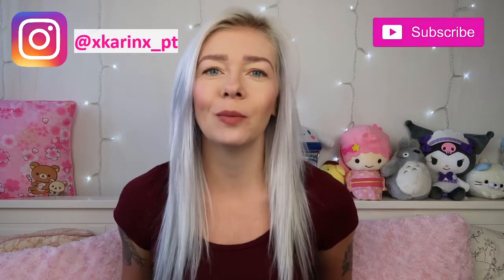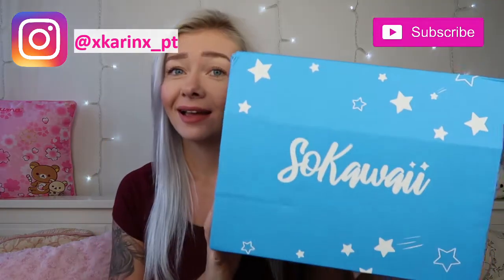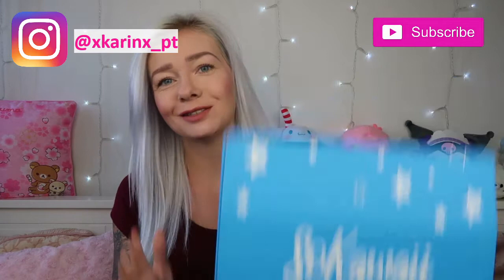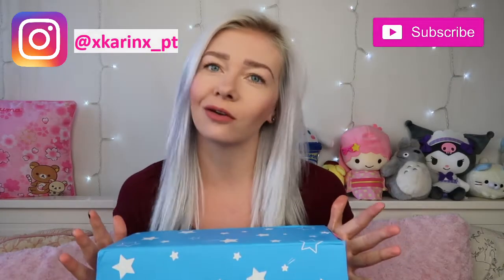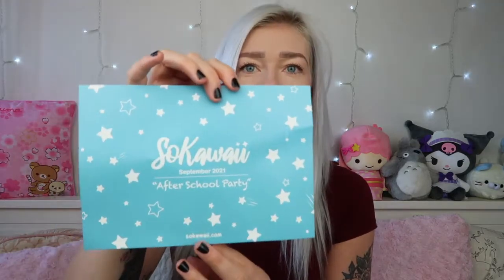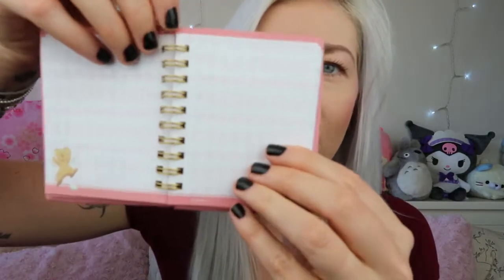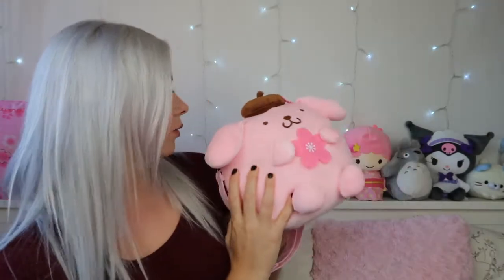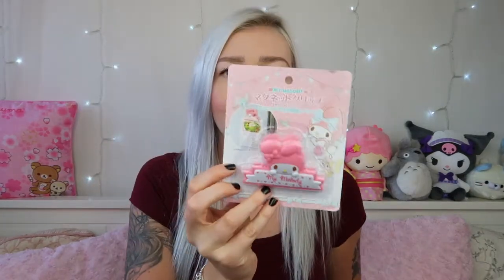SoKawaii unboxing | September 2021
Unboxing the September SoKawaii subscription box from Japan.